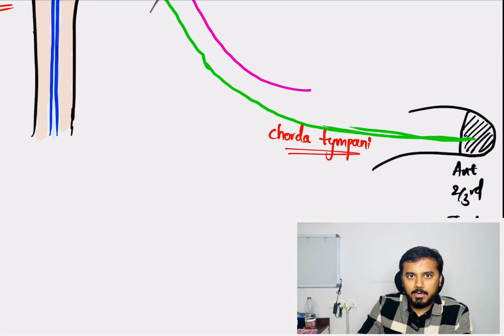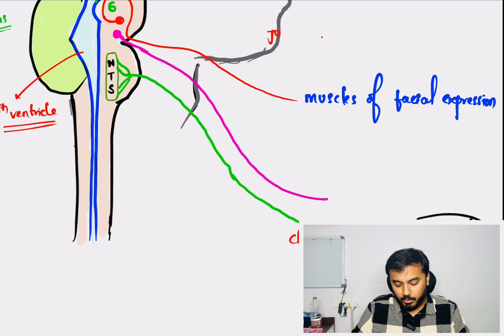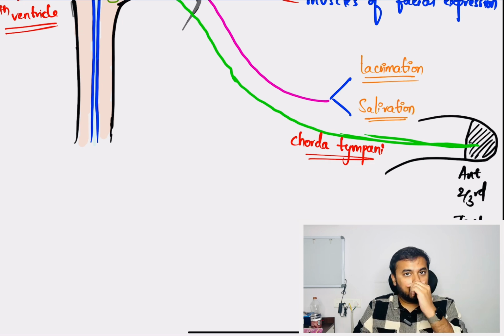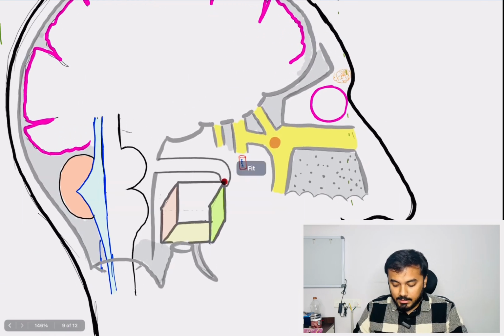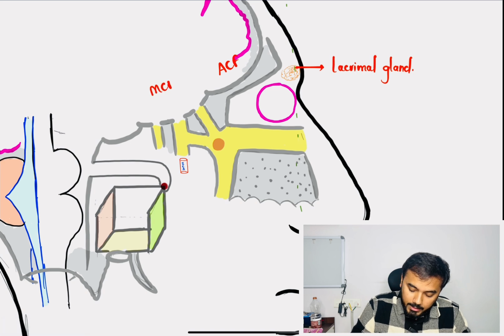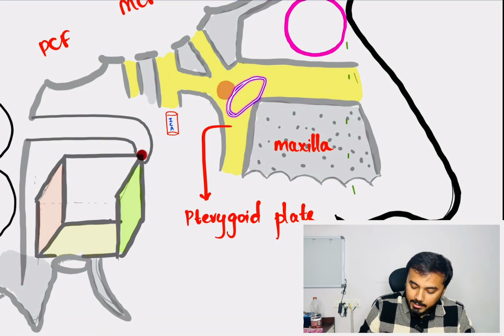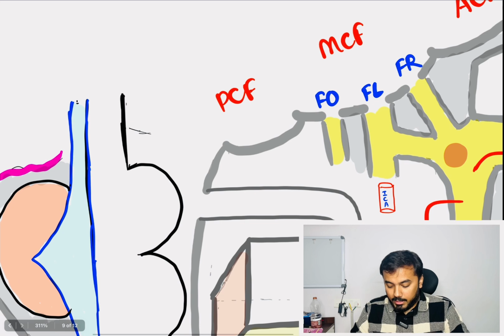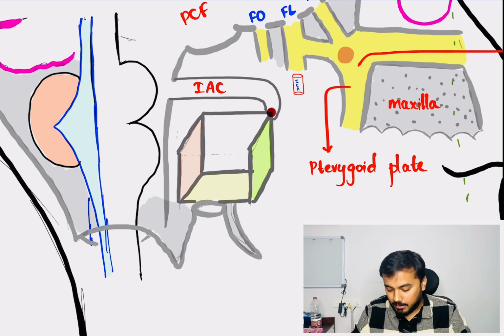Facial nerve&its lesions|part-4|dr.krishna sahith